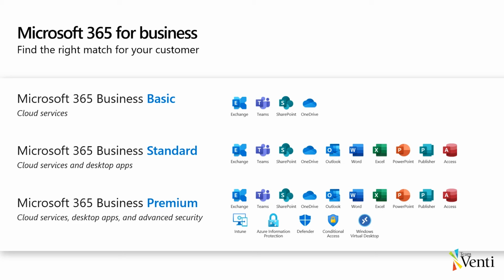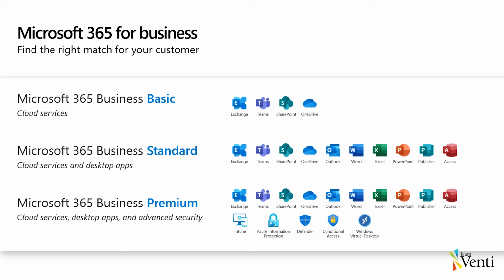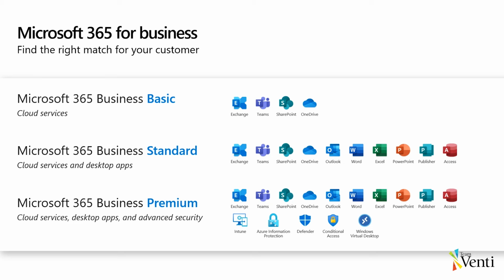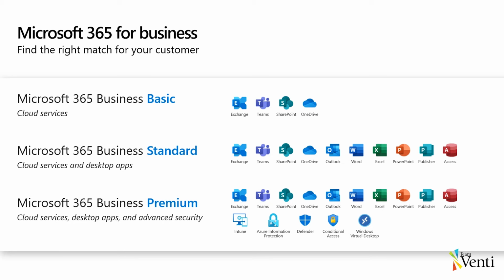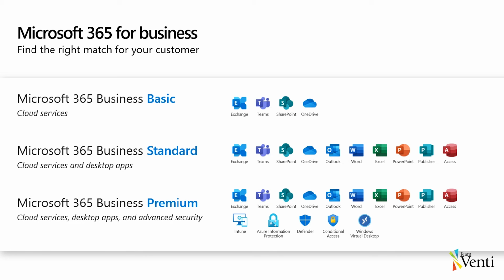Introduction to Microsoft 365 Business Premium | Team Venti - Microsoft Gold Partner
Explore the comprehensive features of Microsoft 365 Business Premium, an all-inclusive SKU designed to enhance the security of your 365 environment. Built for the cloud, these tools empower seamless collaboration and secure remote work, allowing you to maintain control over your environment.

💼 Key Highlights:

✓Elevate the security of your Microsoft 365 environment.
✓Collaborate and work securely in a cloud-centric ecosystem.
✓Maintain control over your environment for enhanced security.

🔗 Transition to Agile Cloud Systems:
Empower your organization with modern, cloud-based solutions. Team Venti is here to guide your journey toward enhanced productivity and security.